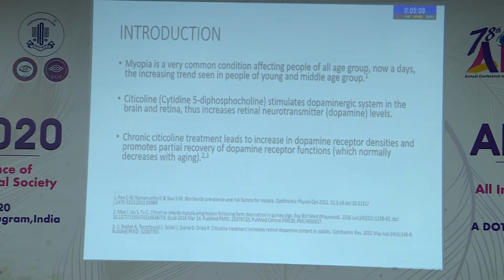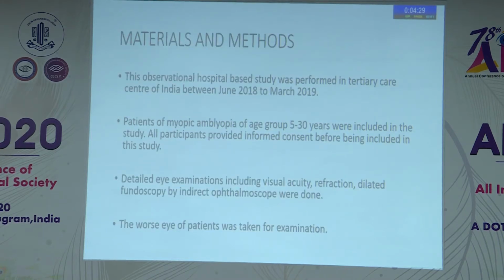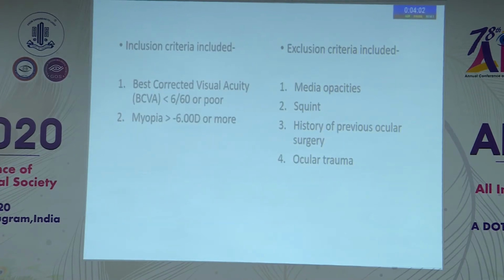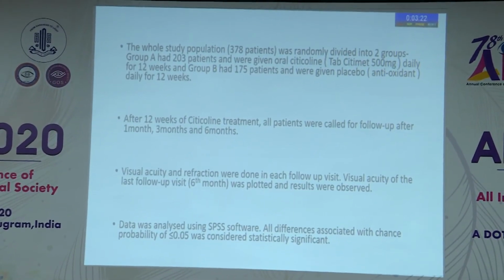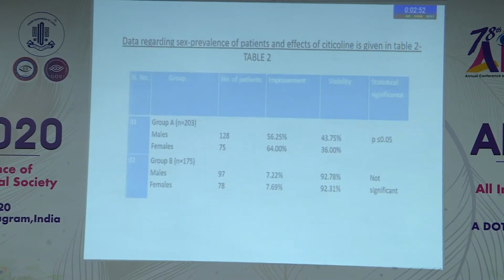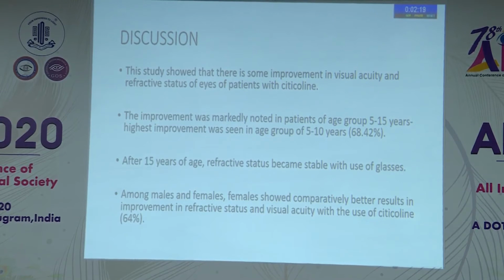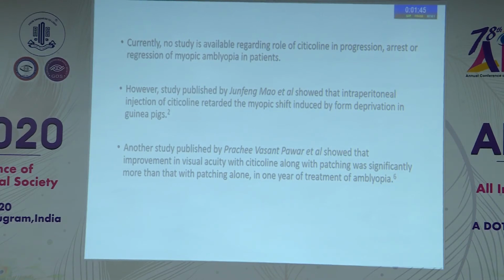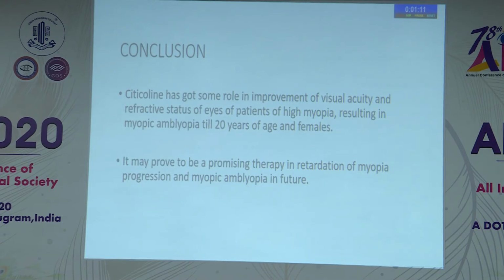AIOC2020 FP Optics Refraction Contact Lens Dr Payal Mukherji Role of citicoline for management of my